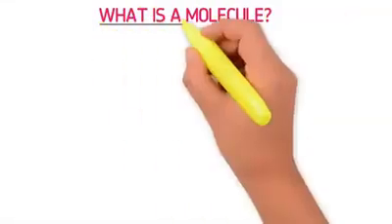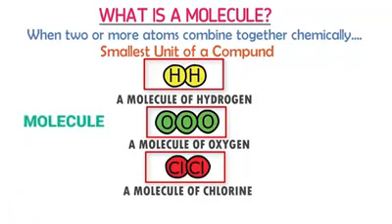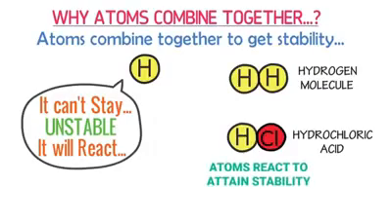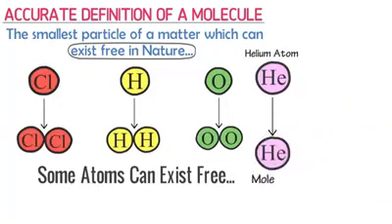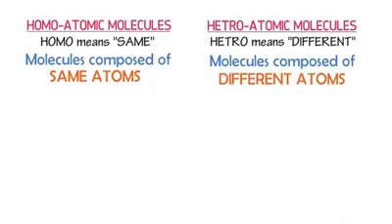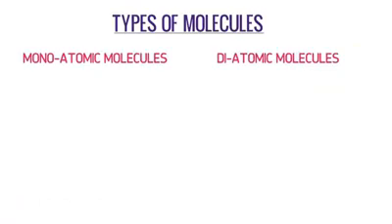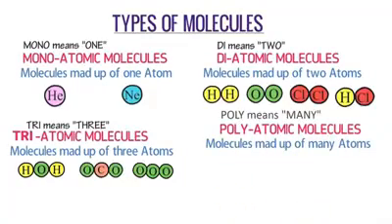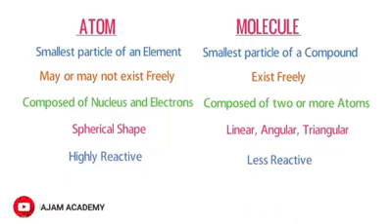define Molecule? what is Molecule?? plz like comment